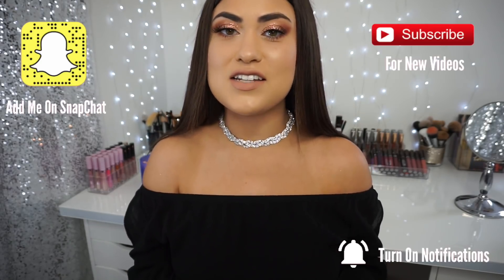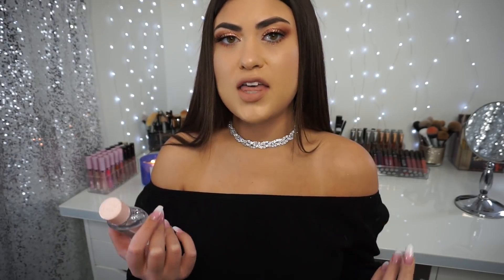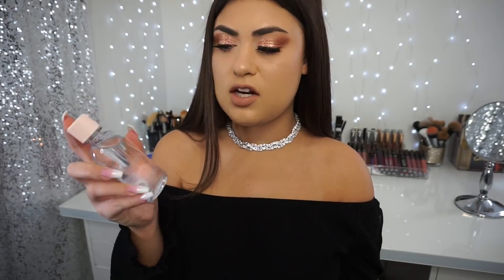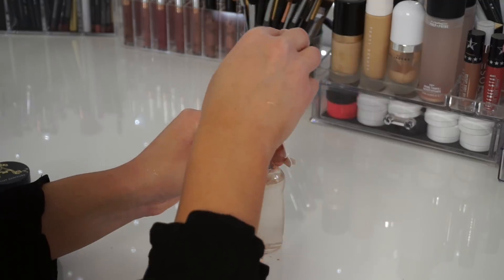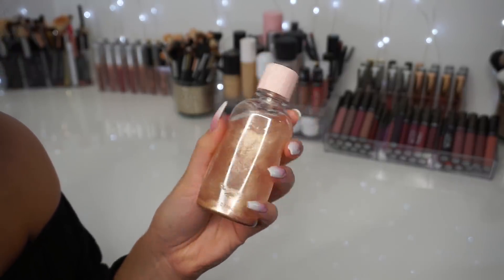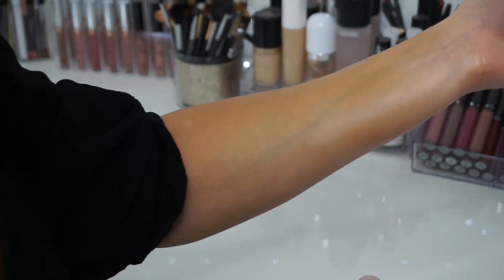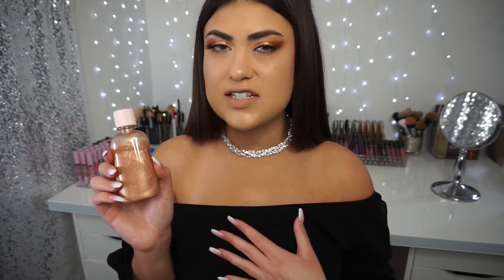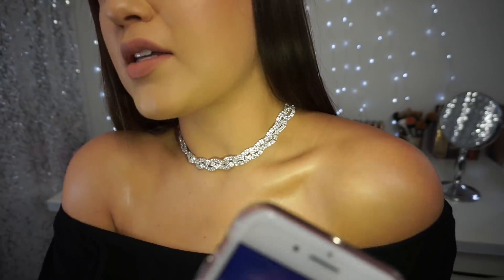TESTING DIY: Fenty Body Lava Dupe! Baby Oil & Highlighter!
Today I am testing out the viral twitter DIY Shimmering Body Oil! A possible dupe for Fenty Body Lava! Can a baby oil and a loose highlighter give you the perfect body glow??